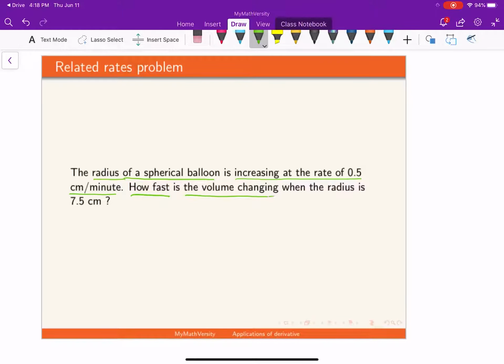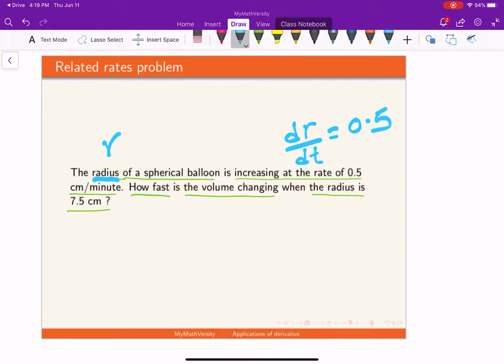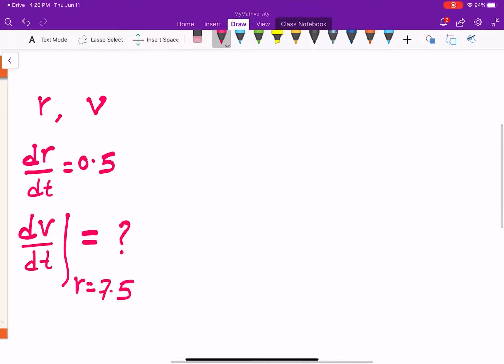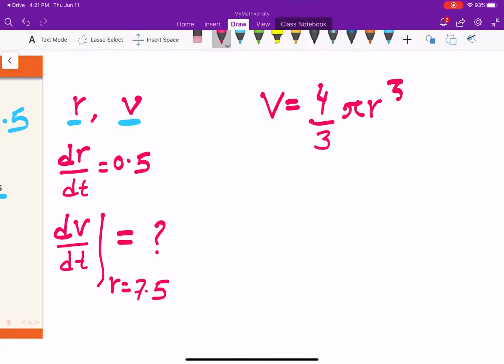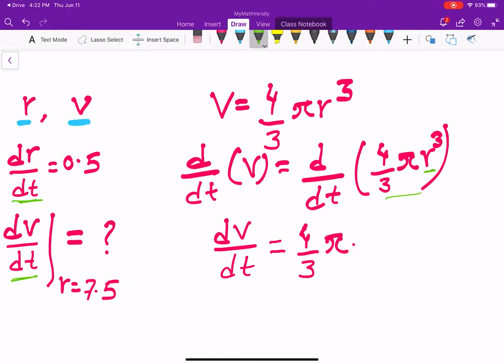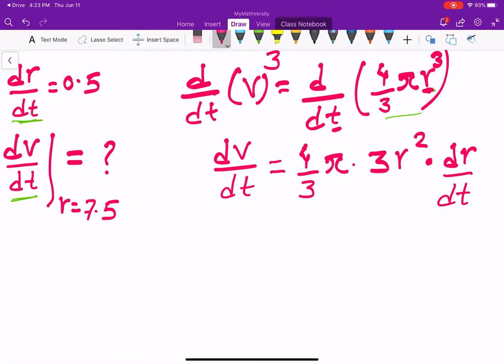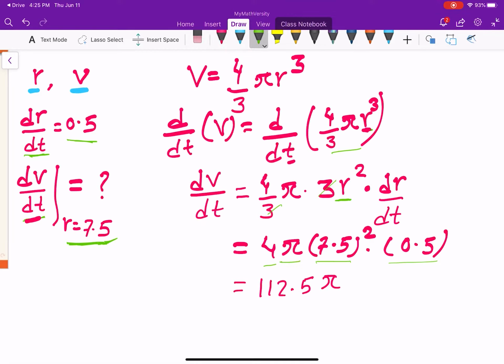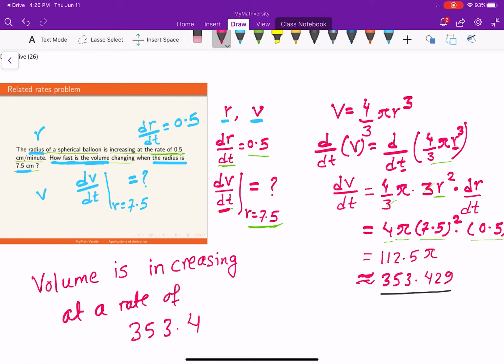Related rates problem: Rate of change of the volume of the spherical balloon